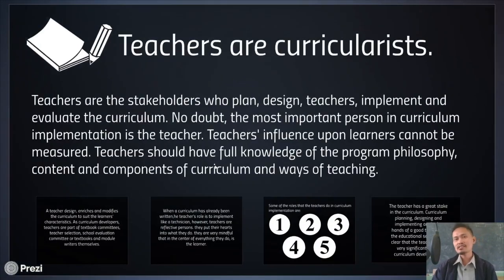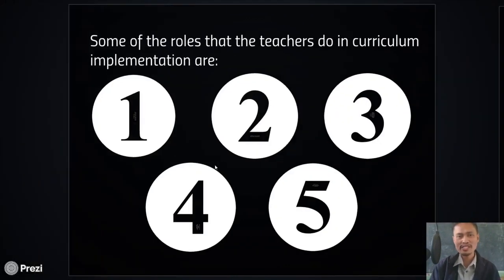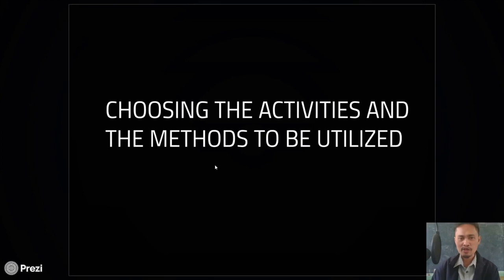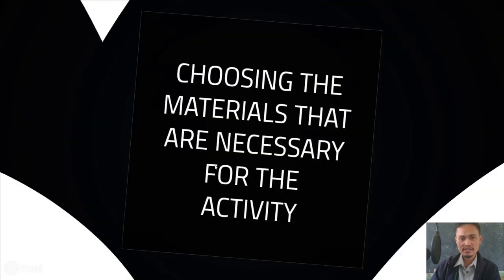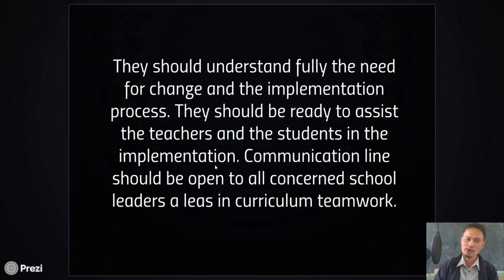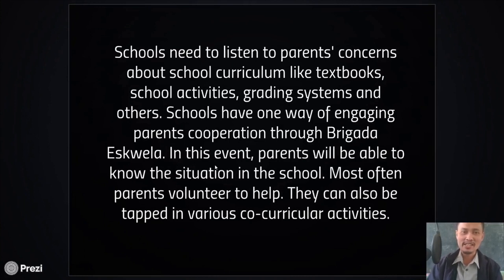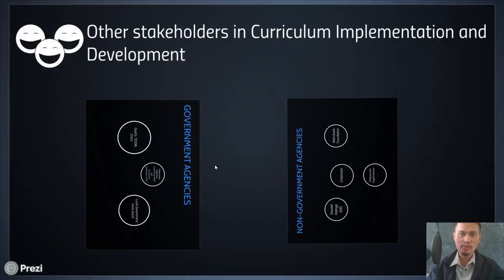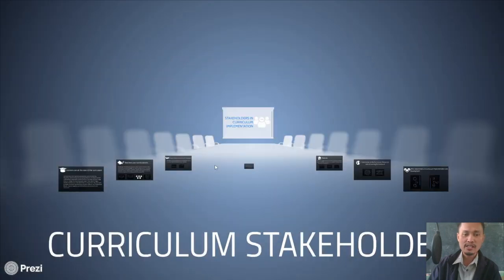Incorporating student and stakeholder input in curriculum development and implementation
Lecture on  Incorporating student and stakeholder input in curriculum development and implementation.